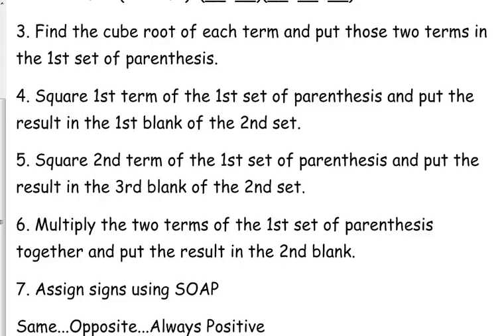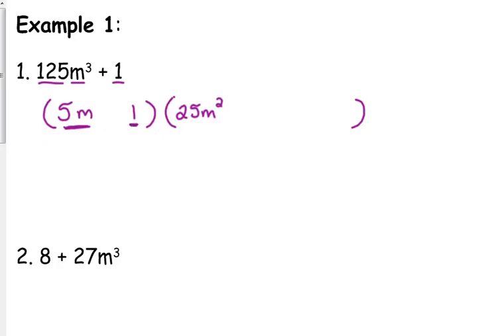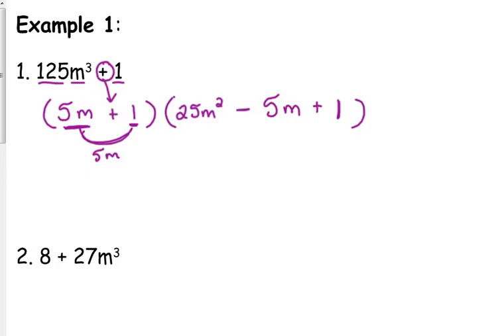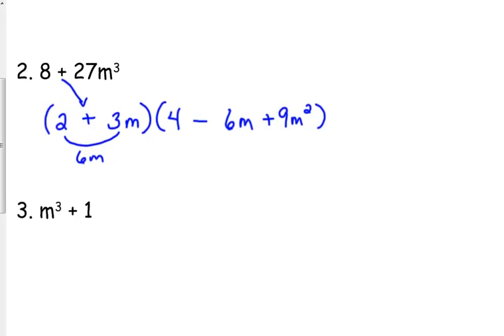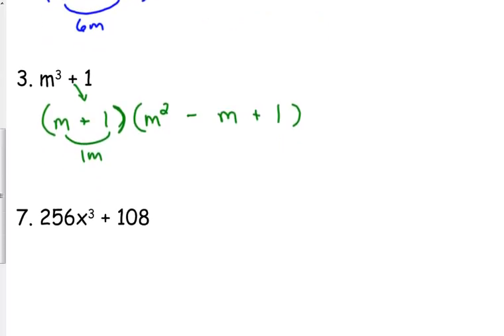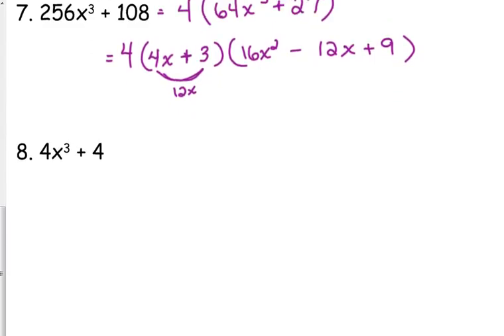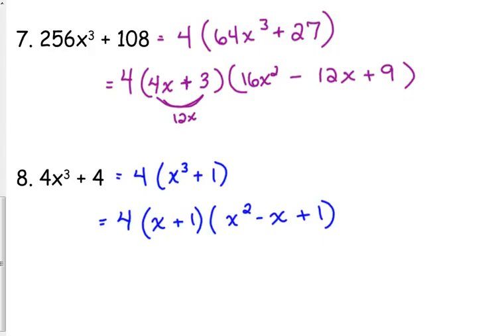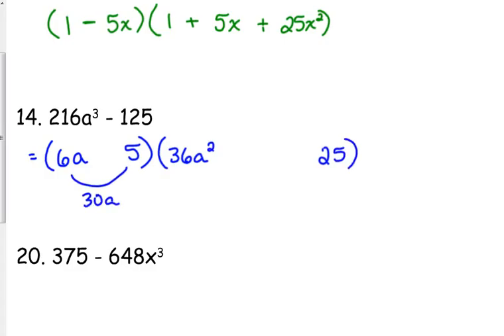Day 33 Lesson~Factoring Perfect Cubes